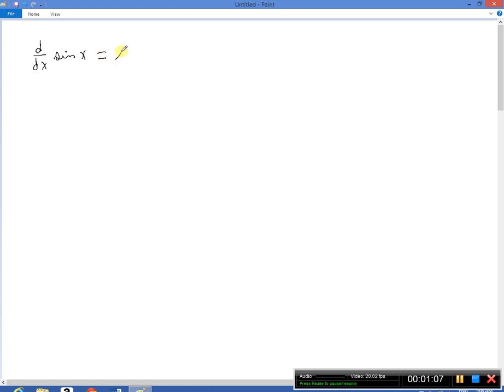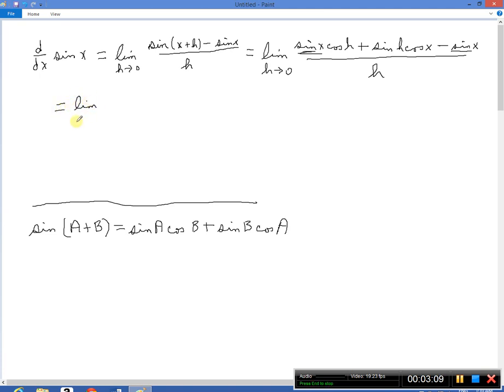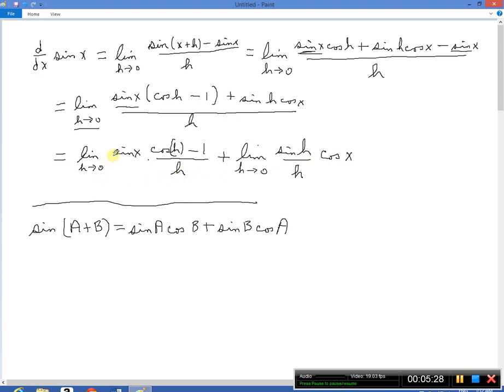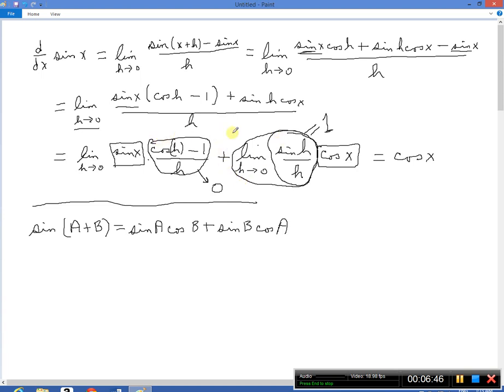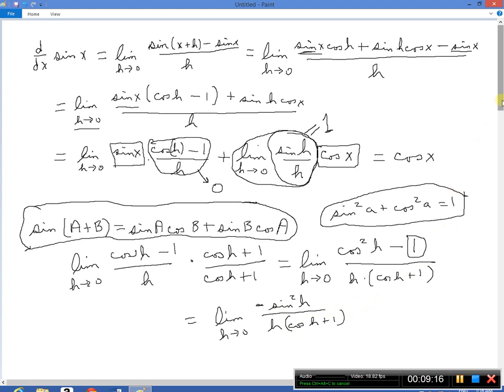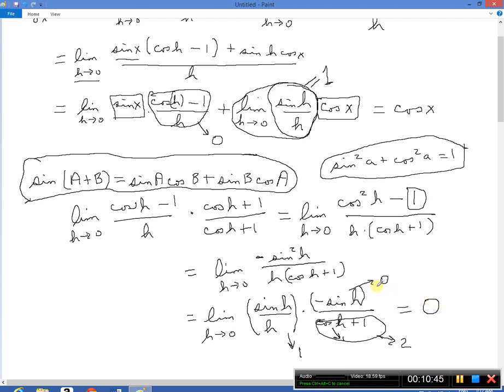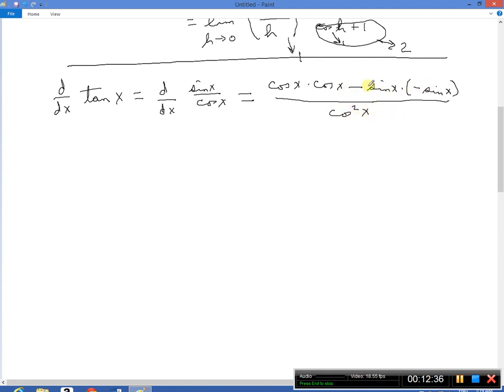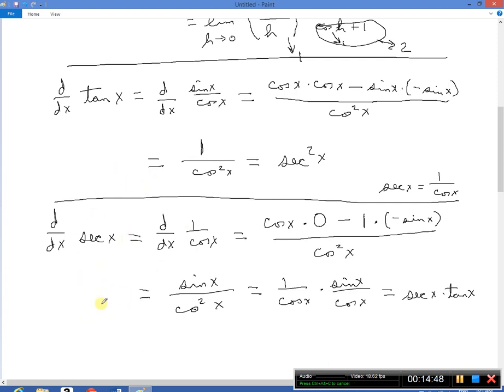Lecture 13a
Proofs of the formulas for the derivatives of the trig functions